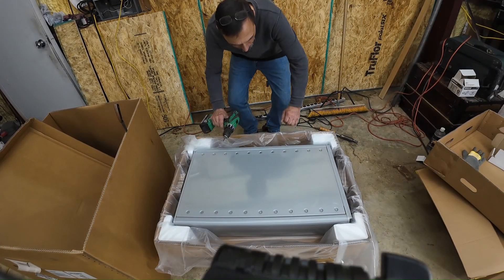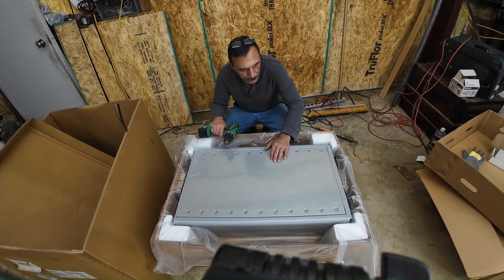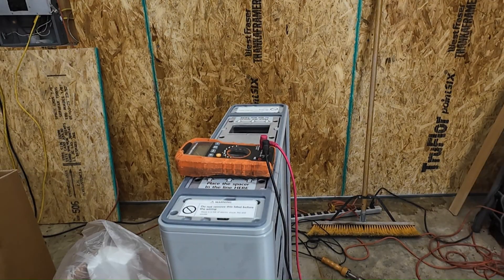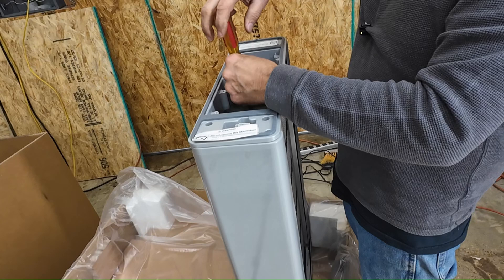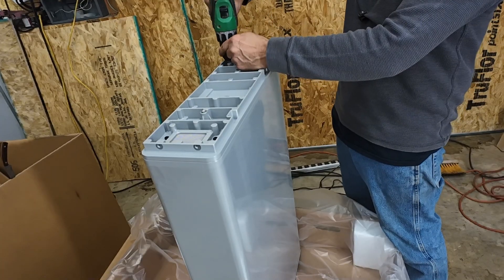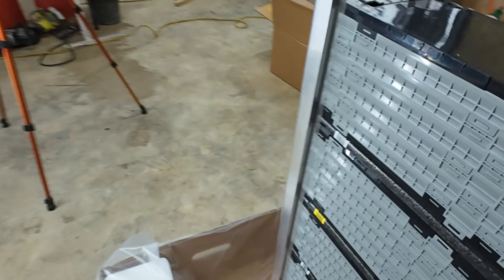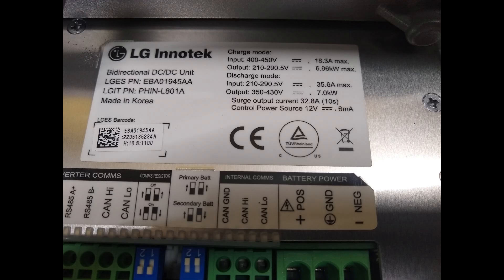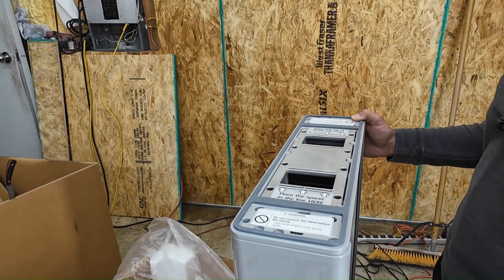UL High Voltage Solar Storage Battery for your Solis S6 Inverter LG RESU 16H Prime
Teardown of the LG RESU 16H Prime High Voltage Solar Storage Battery
It's the best on a UL approved Battery!

Get the best price on the Solis Inverters here,

UT673PV Solar Panel Tester on Amazon